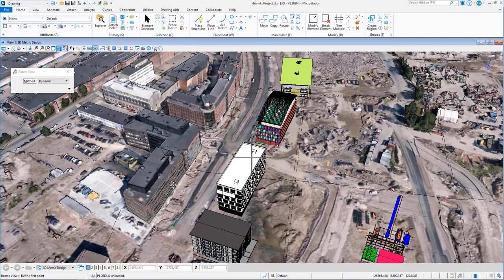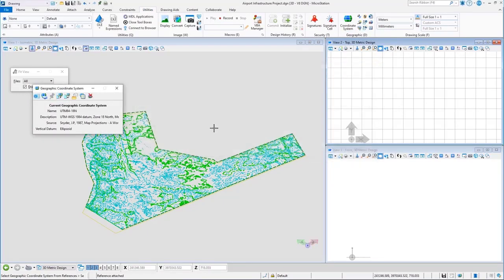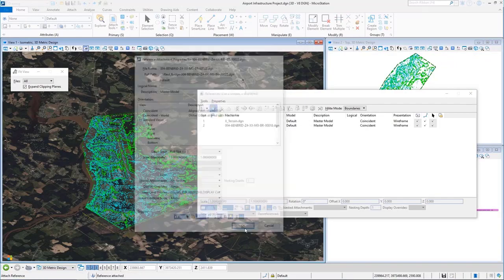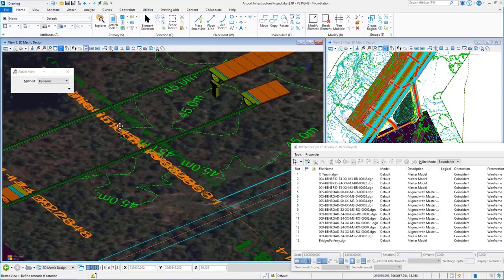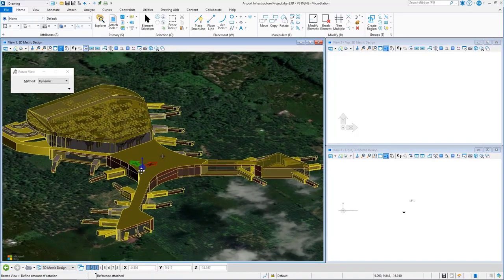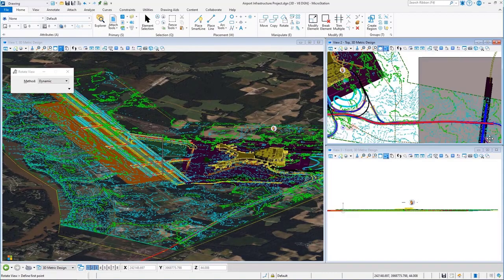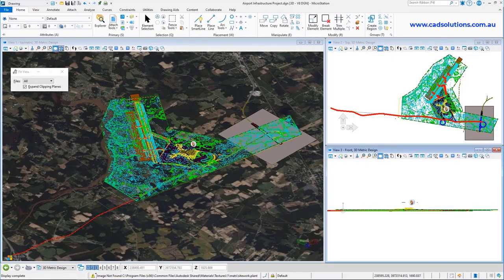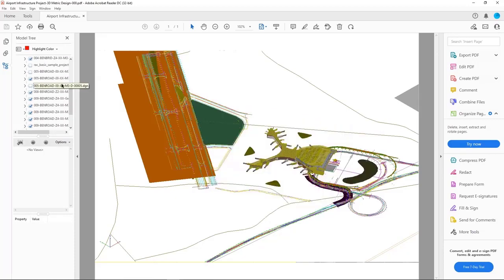7 Days of MicroStation - Day 06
MicroStation - a Powerful Data Integrator
( project coordination ).
Working with MicroStation, OpenRoads, OpenBuilds, Revit, Sketchup and many more.